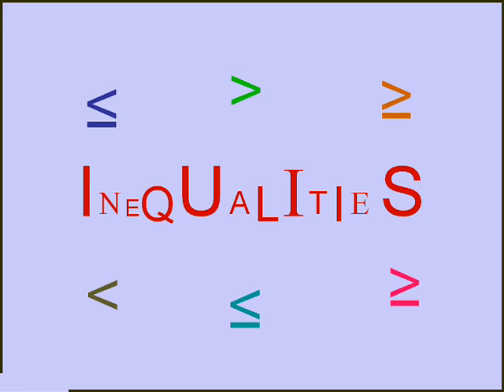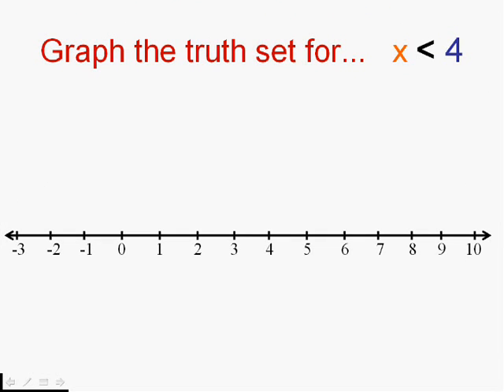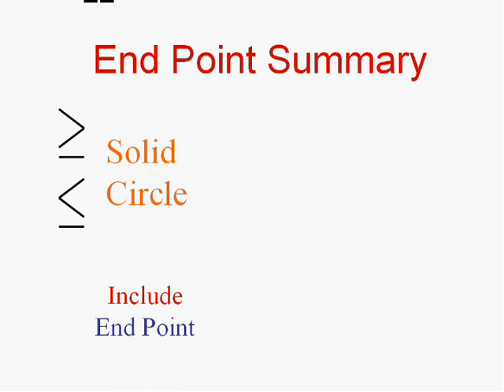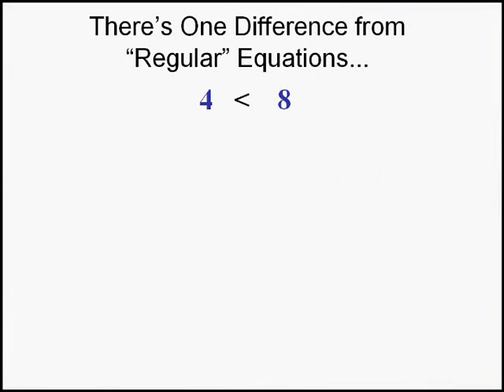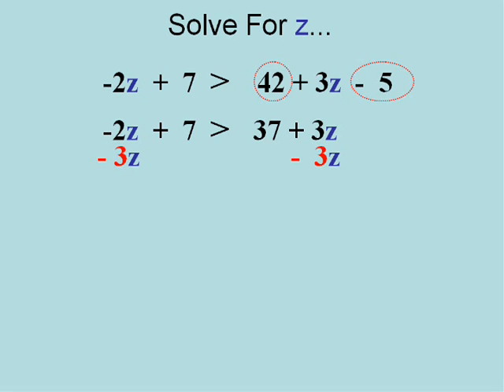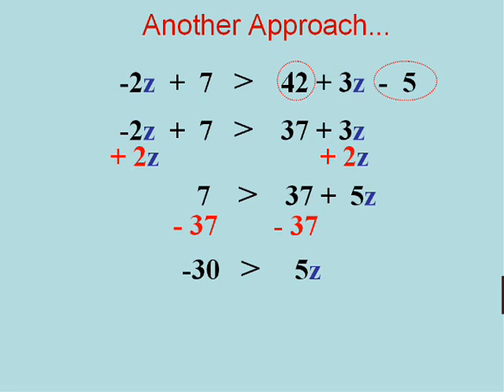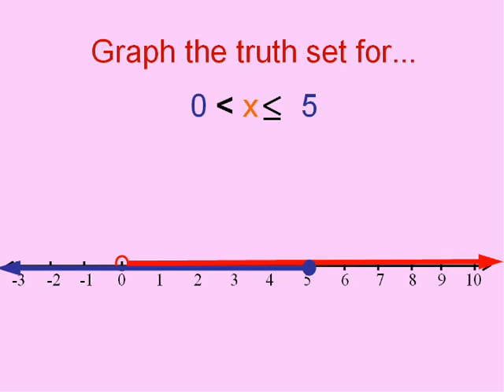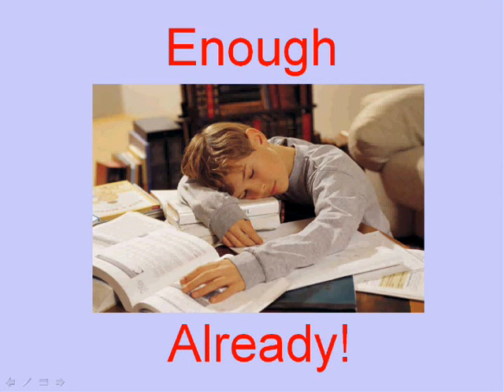Inequality Intro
MA101